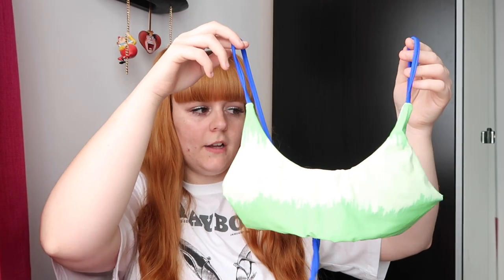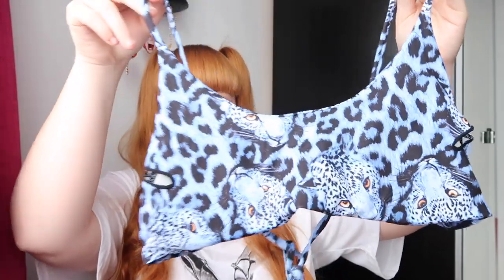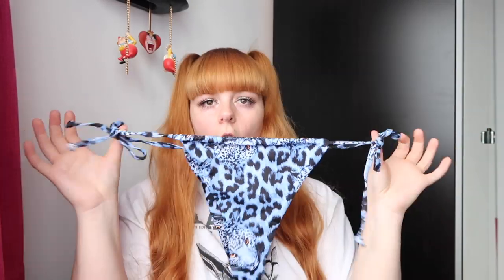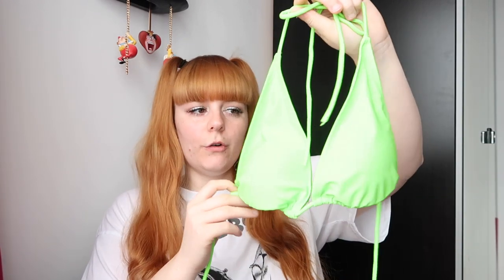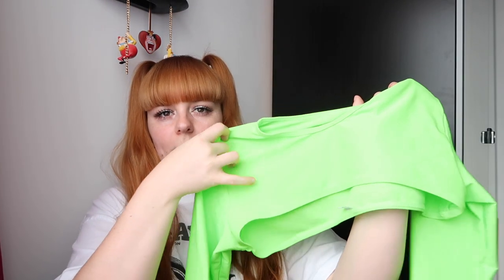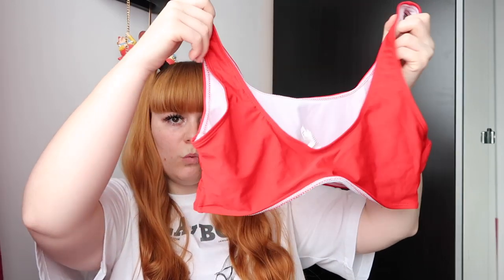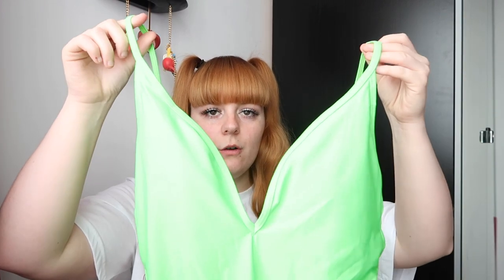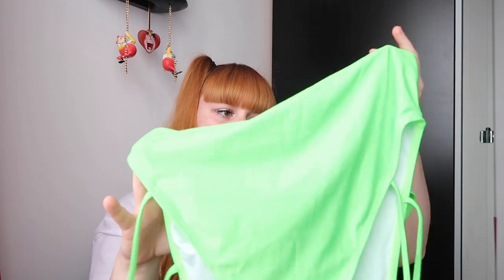AMICLUBWEAR BIKINI TRY ON HAUL | CURVY/PLUS SIZE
♡ Collaborations ♡
♥ Cute booty lounge or NLHFIT3